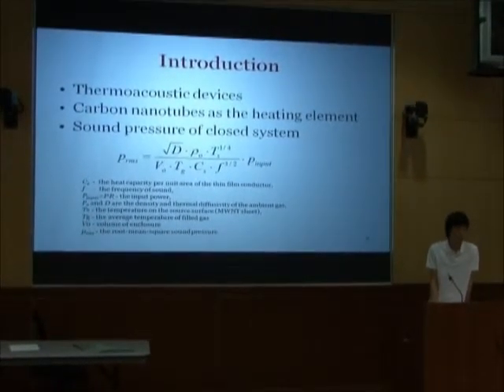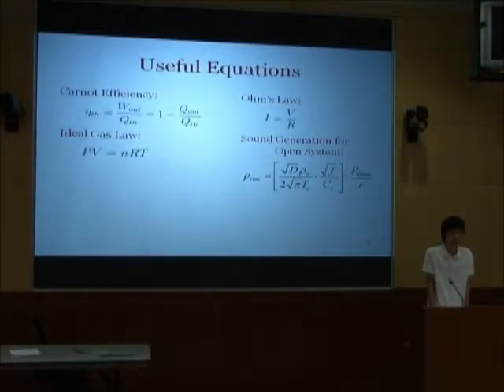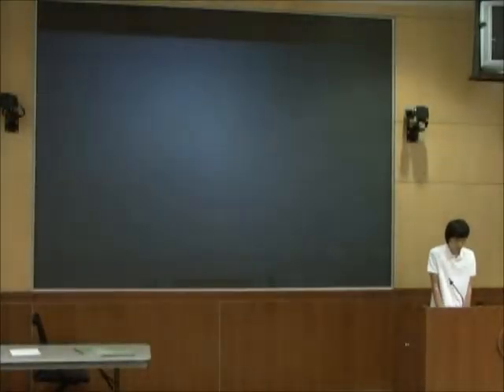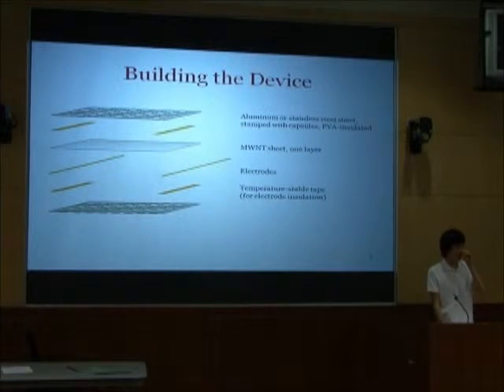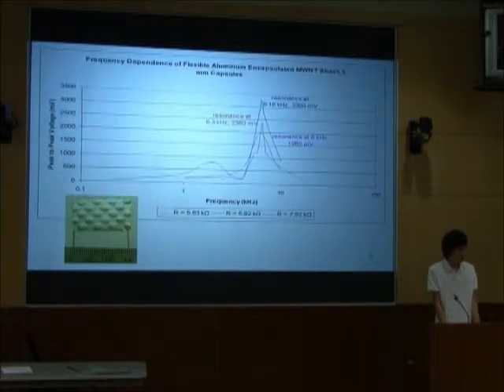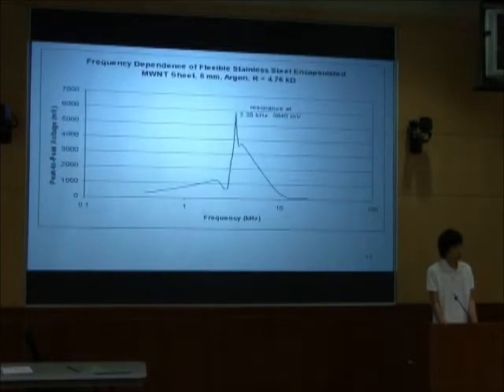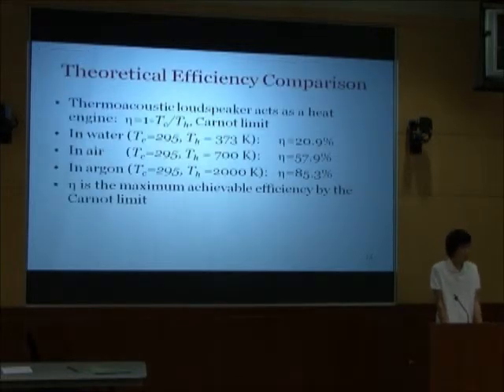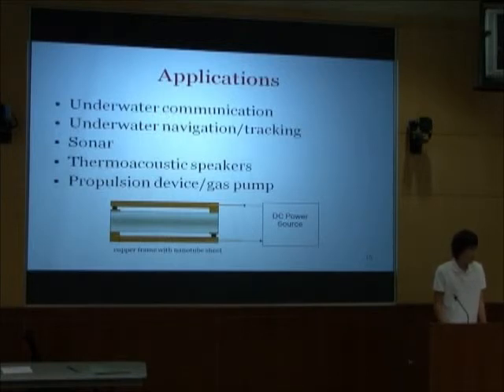2011 NanoExplorer Symposium - K. Wang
Thermoacoustic Generation Using Flexible Encapsulated Carbon Nanotubes